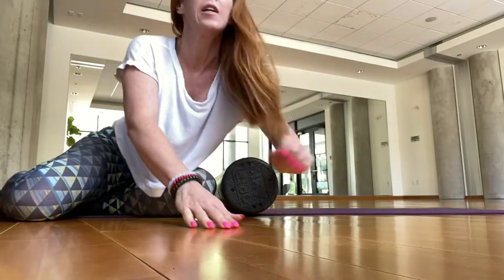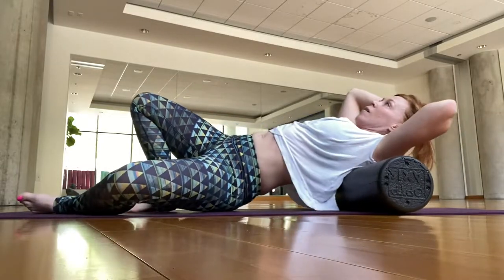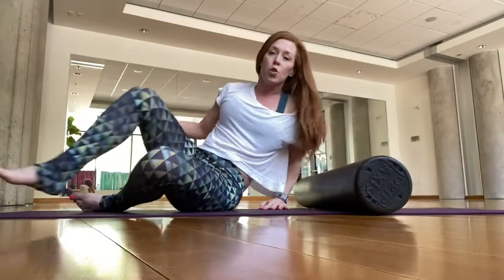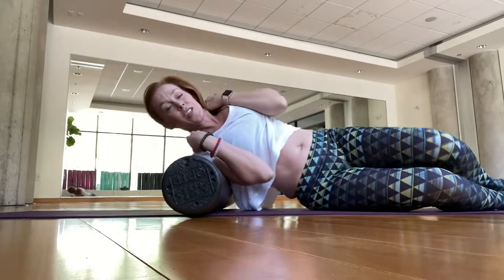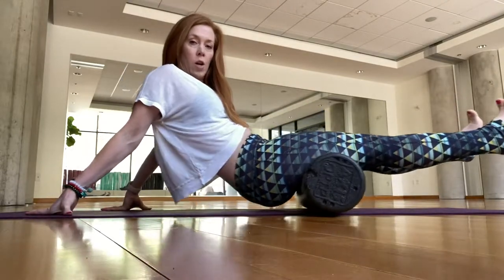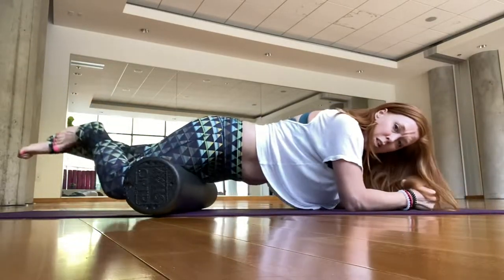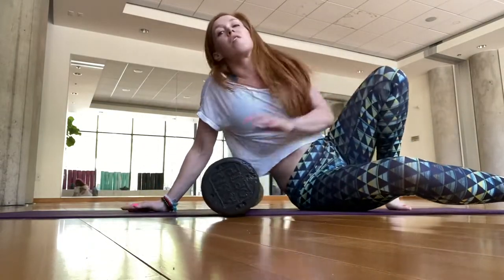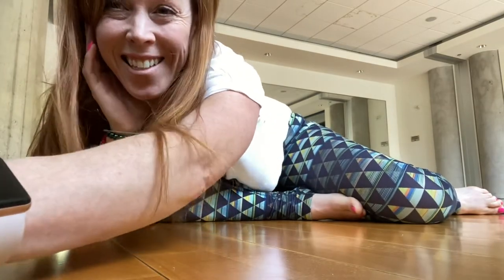Foam rolling class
Take 10 minutes to offer a myofacial release for your body to release tension and decompress. It’s a great practice to do at least once a week before or after a workout. Enjoy!